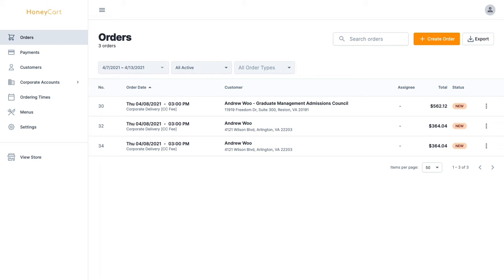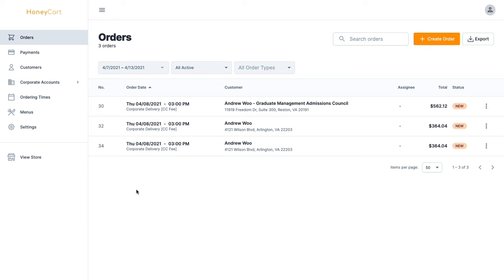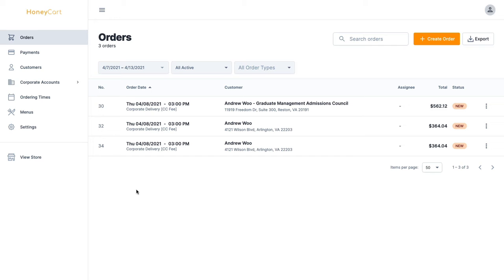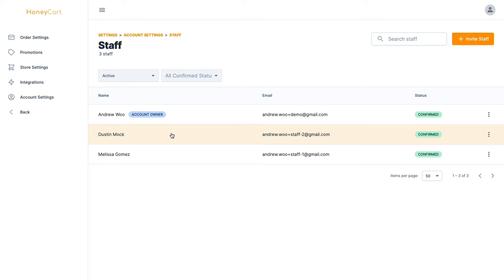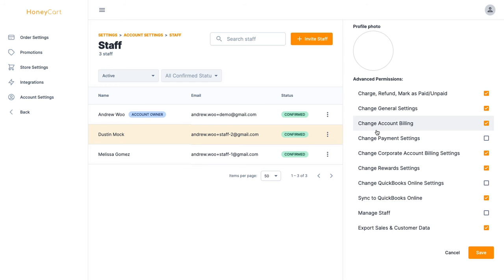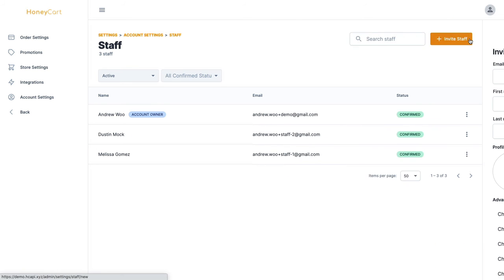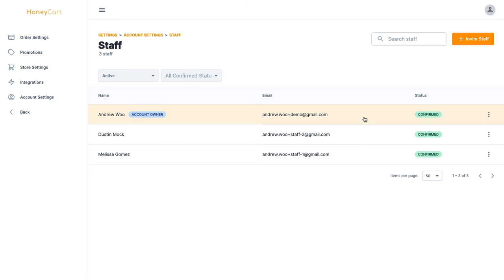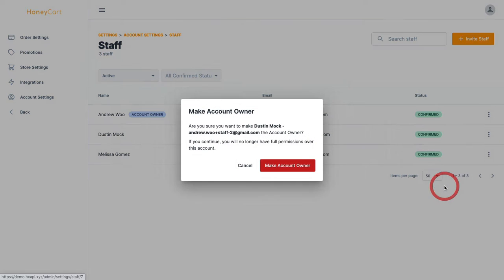Change Staff Permissions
Learn how to change the permissions you give to each of your staff users in HoneyCart.